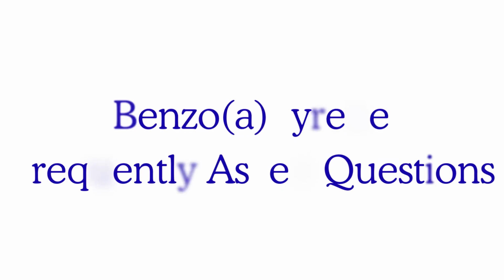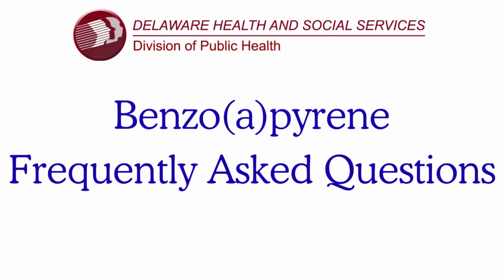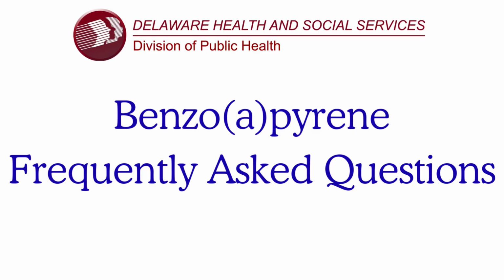Benzoapyrene | Frequently Asked Questions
Technical information for benzo(a)pyrene
CAS Number: 50-32-8
Chemical Formula: C20H12
Carcinogenicity (EPA): Benzo[a]pyrene is “carcinogenic to humans” based on strong
and consistent evidence in animals and humans.
MCL (Drinking Water): 0.0002 mg/L
OSHA Standards: Regulates exposure limits to benzo[a]pyrene indirectly as “Coal tar
pitch volatiles.” The legal airborne permissible exposure limit (PEL) is 0.2 mg/m3
averaged over an 8-hour work shift.
NIOSH Standards: Regulates exposure limits to benzo[a]pyrene indirectly as “Coal tar
pitch volatiles.” The exposure limit is 0.1 mg/m for a 10-hour workday, within a 40-hour
workweek.
Resources
Agency for Toxic Substances and Disease Registry (ATSDR). 1995. Toxicological
Profile for polycyclic aromatic hydrocarbons (PAHs). Atlanta, GA: U.S. Department of
Health and Human Services.
ATSDR ToxFAQs on Polycyclic Aromatic Hydrocarbons. 1996
Integrated Risk Information System (IRIS) Toxicological Review of Benzo[A]Pyrene
(Final Report). 2017.
Delaware Division of Public Health provides trusted information, resources, and updates to help Delawareans live healthier, safer lives. Our videos feature expert interviews, public health news, health tips, community programs, and emergency updates. Topics include disease prevention, immunizations, environmental health, maternal and child health, mental health, nutrition, chronic disease management, workplace safety, and more. Whether you’re looking for guidance on healthy living, learning about state health services, or staying informed during public health emergencies, this is your source for reliable, science-based information tailored for Delaware.